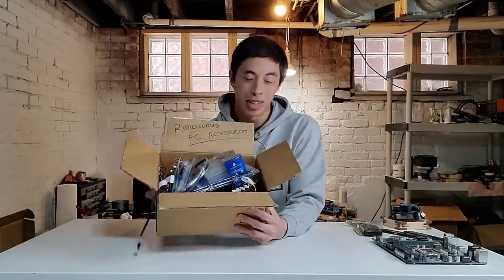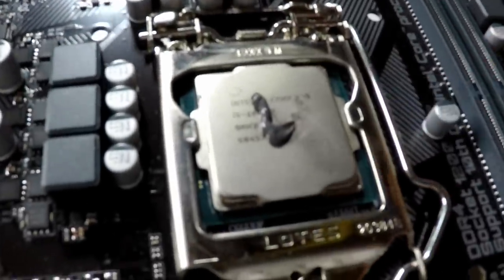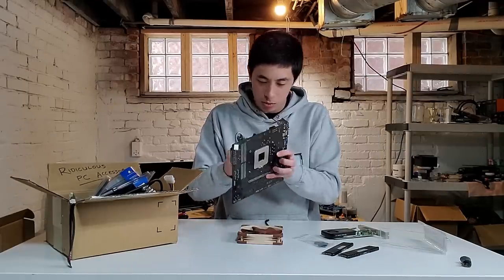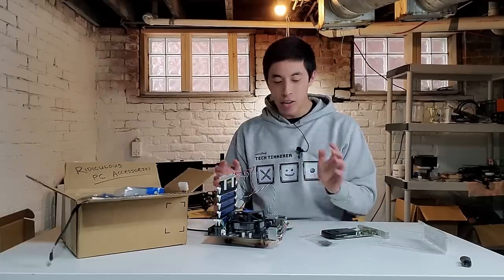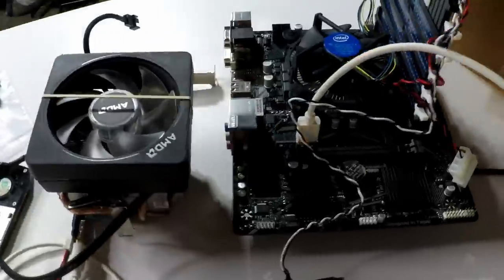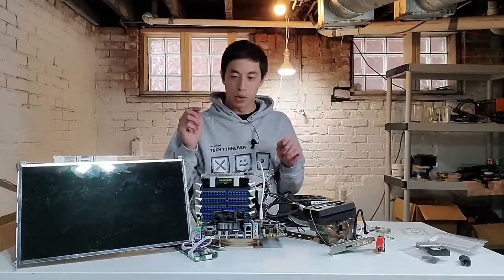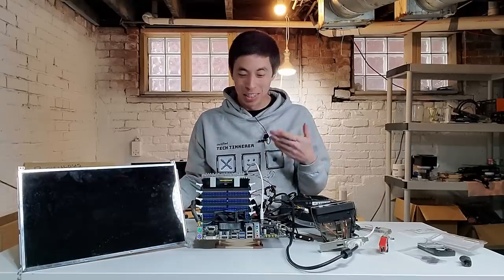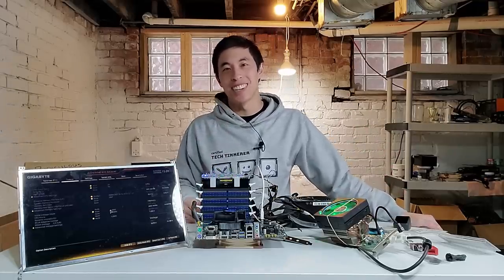Building the most ABSURD computer in the world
0:00 Intro
1:28 Diamond Thermal Paste
2:13 Finger Cots
3:10 Ram Risers
4:24 Add-on RGB Ram Kit
5:17 Merch :)
5:31 GPU w/ CPU Cooler
7:47 Momentary Power Switch
8:09 Laptop Screen Monitor
8:52 Testing the PC!
12:51 Outro